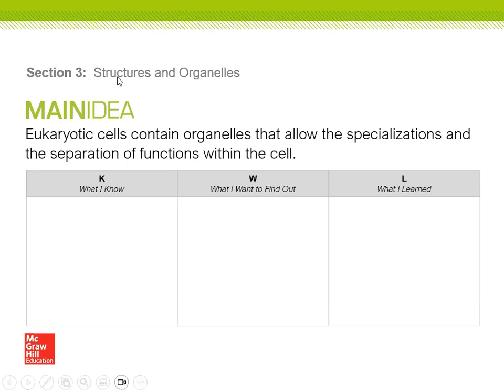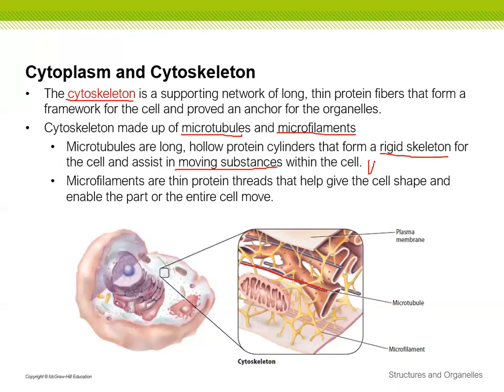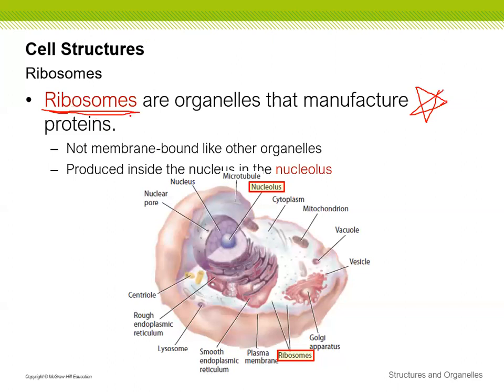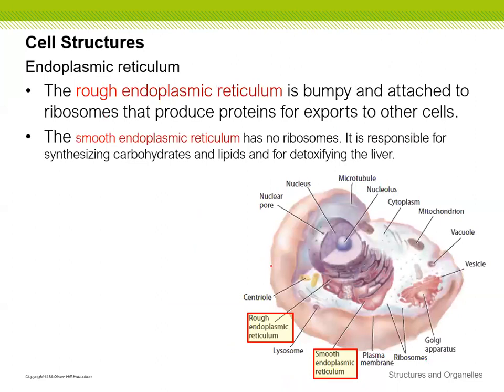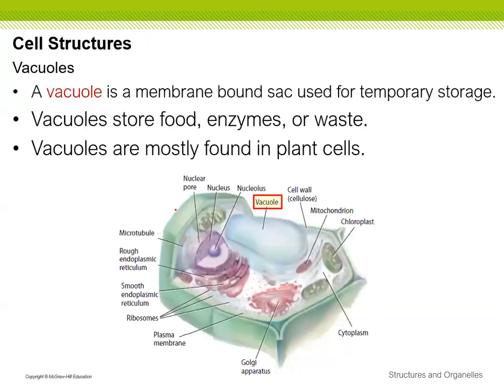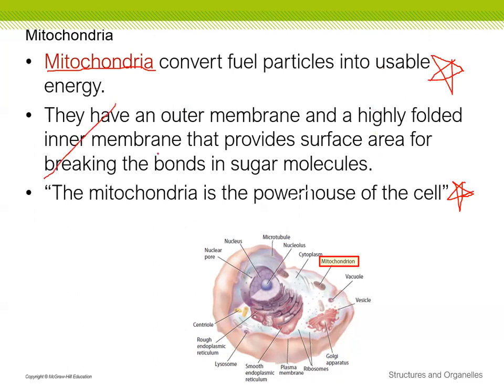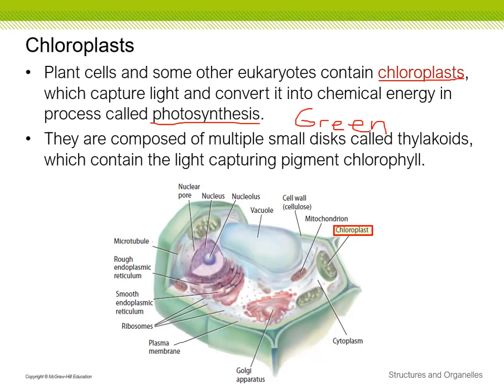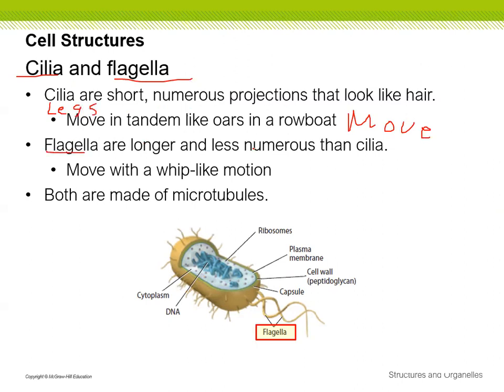BIOL 30: 7.3 - cell organelles and functions (1 of 2)